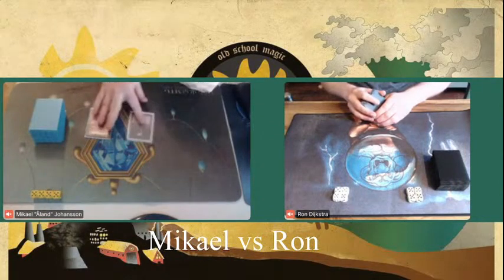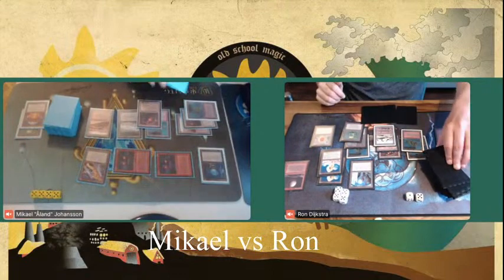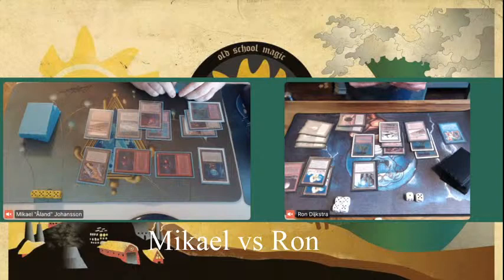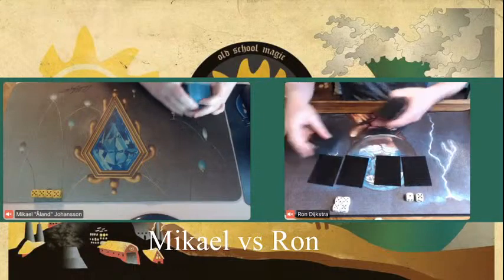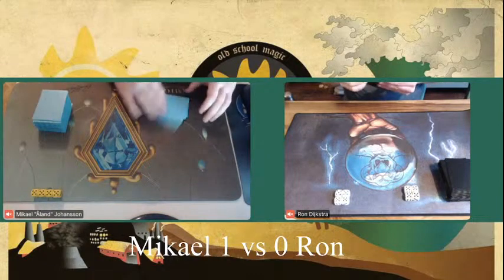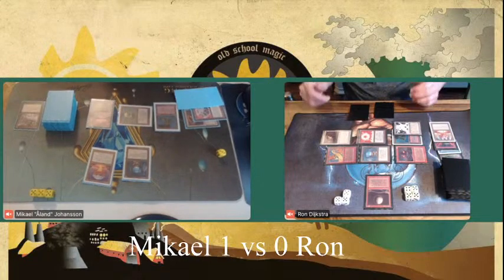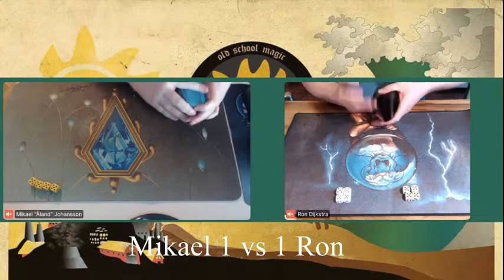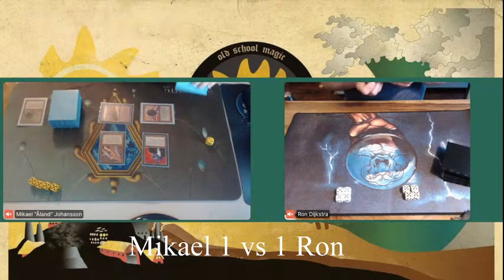OrbTog vs CopyTog | Summer Derby Top 8 | EC MTG 93/94 Rules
Get ready for the Top 8 match in one of the most prestigious online MTG events in the WORLD! Playing with cards from the legendary 1993 and 1994 sets, Mikael Johansson plays against Ron Dijkstra. The winner of this match will advance to the semi-finals of the Summer Derby!!

Questions and/or comments? Feel free to spam the comment section 🍻

Players: Mikael Johansson vs Ron Dijkstra
Commentators: Timmy & Anne
Rule Set: Boreal (the Yes format)